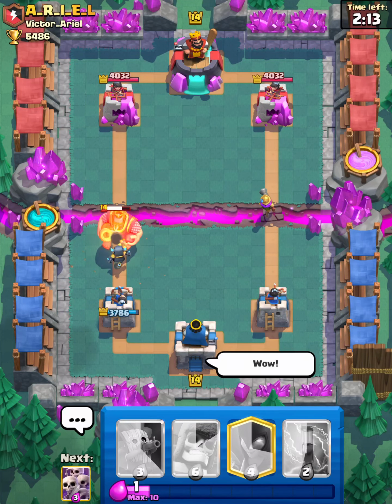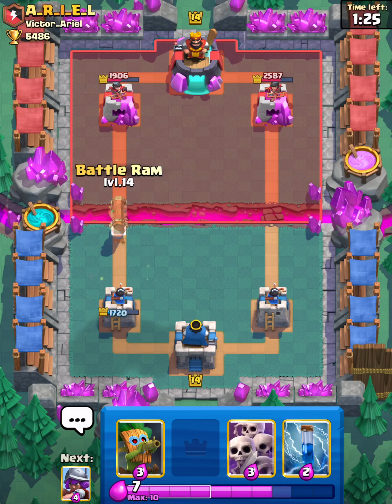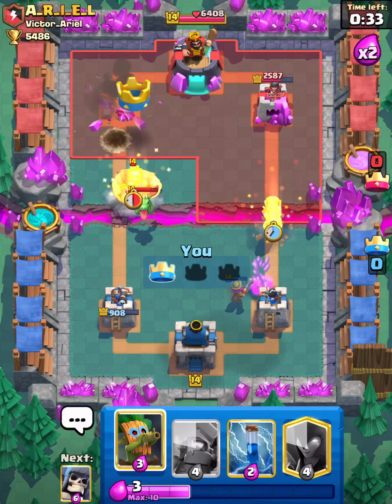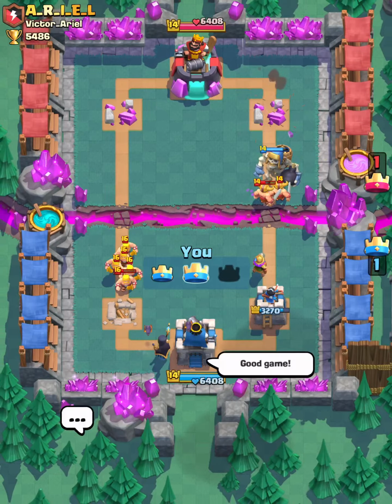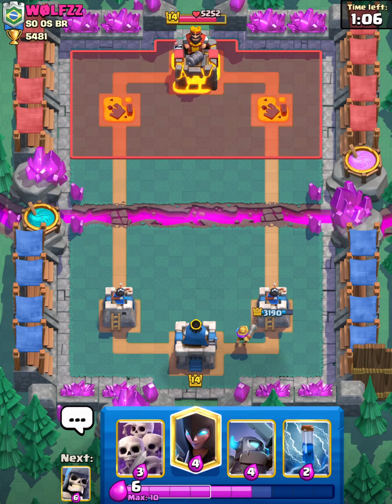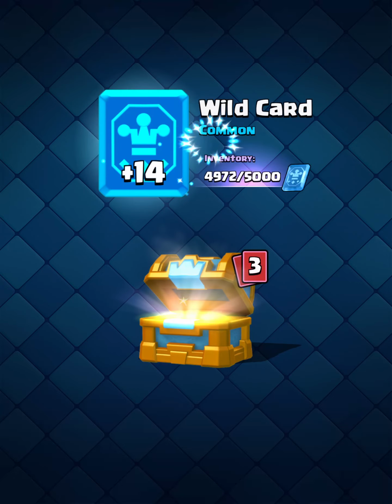Let’s Push for the End of the Season!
I’m back and am pushing a little here on the main account. This season is coming to an end. This is the last week of the season.

VV2PY22L - Clash of Clans